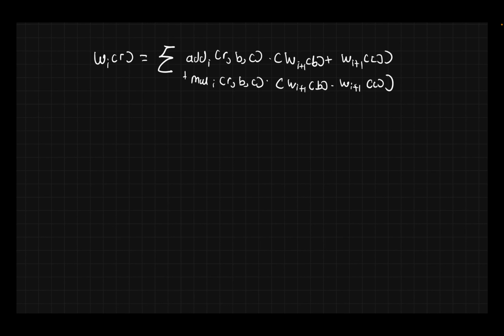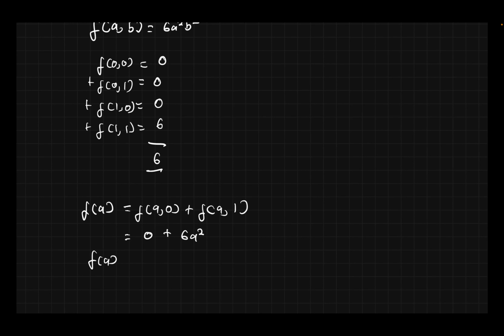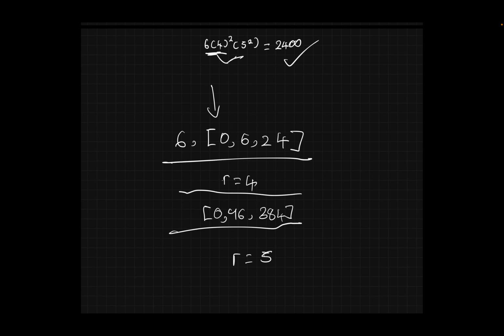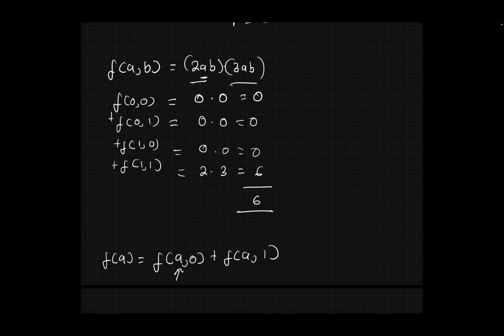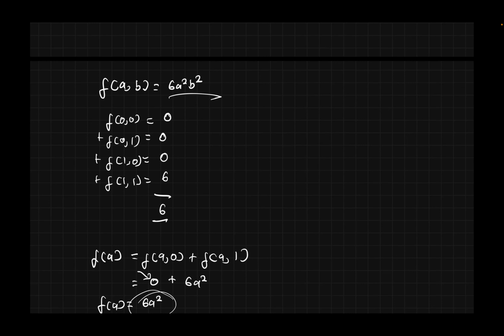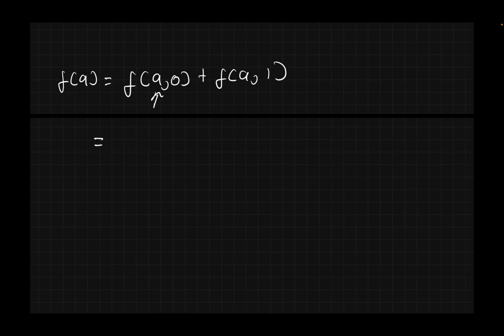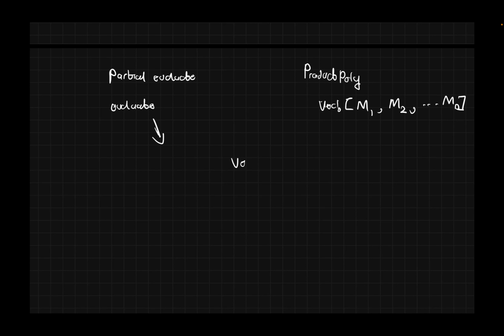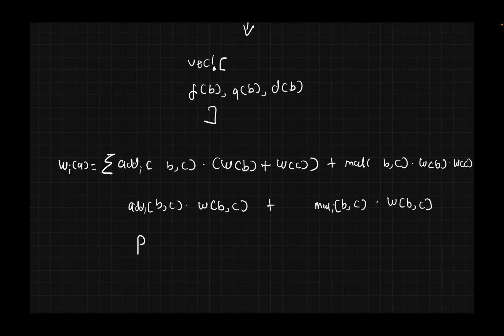Sumcheck over Product of Multilinear Polynomials - (10/02/2025)